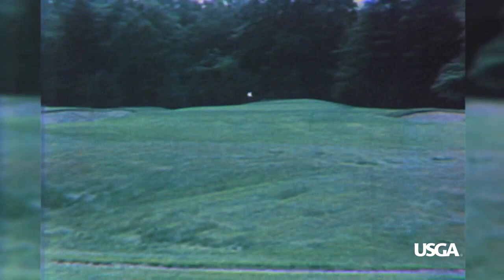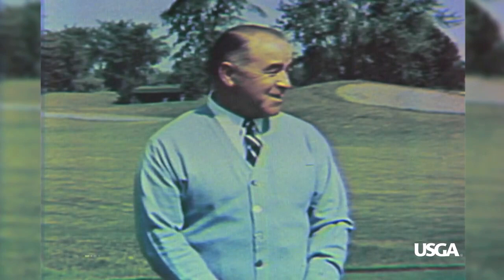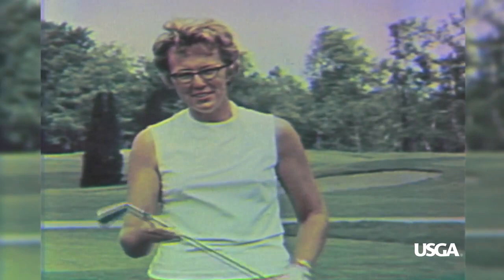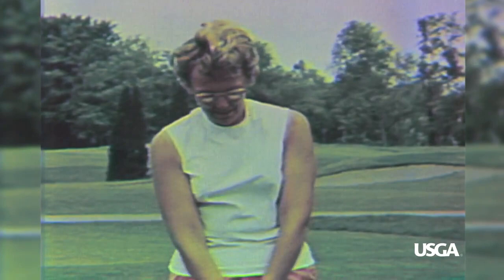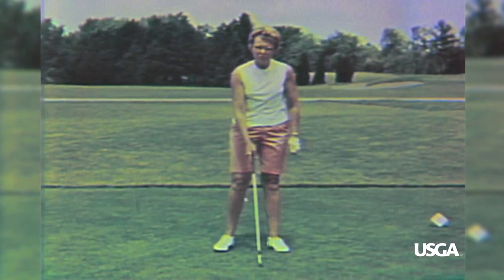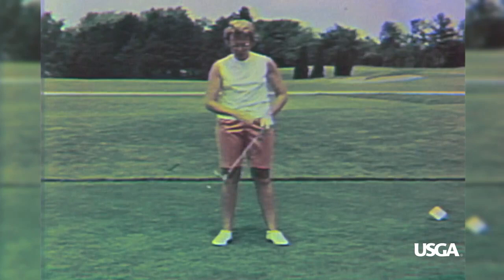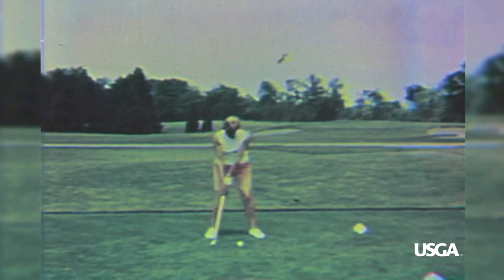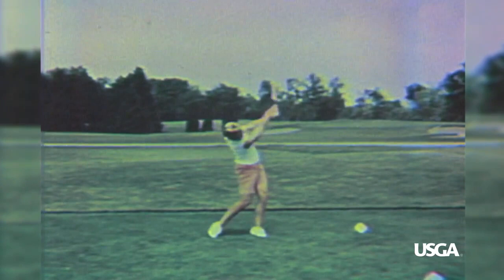Remembering Mickey Wright: A Legend With One of Golf's Greatest Swings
Mickey Wright, a four-time U.S. Women's Open champion and one of the most accomplished players in golf history, died on Feb. 17, 2020, at the age of 85. She was always celebrated by her contemporaries as having one of the greatest swings the game has ever seen.

In this historic video, fellow golf legend Gene Sarazen sets the stage for Wright to demonstrate what few people, if anybody, could ever replicate.

For the full library of historic footage and films from golf's iconic moments and figures, get the FREE USGA streaming app for Apple TV and Roku.